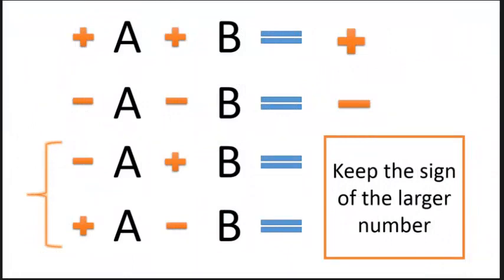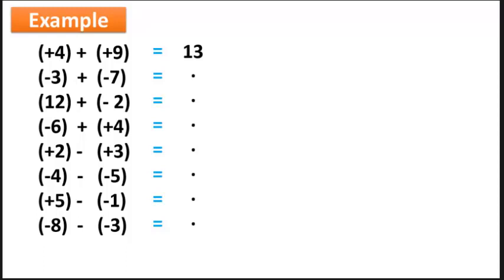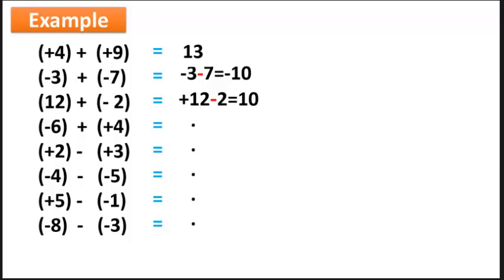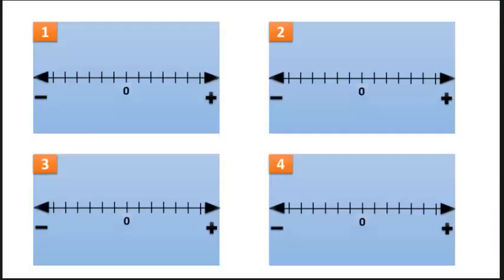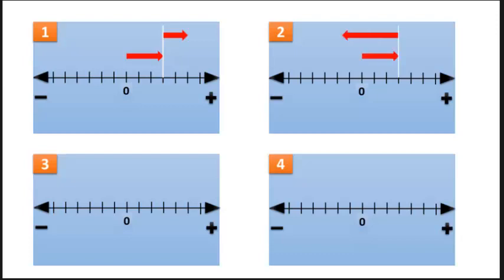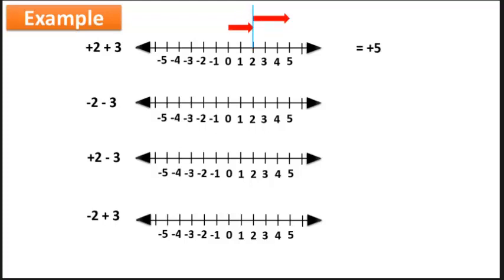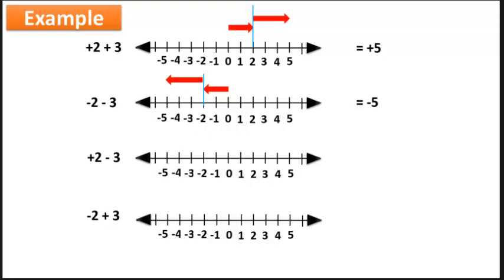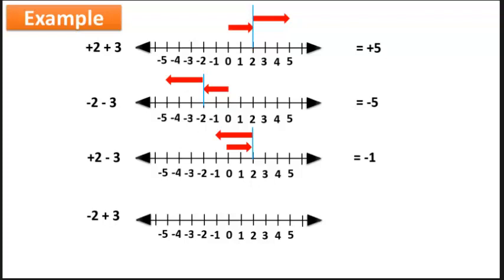Adding and Substracting Integers